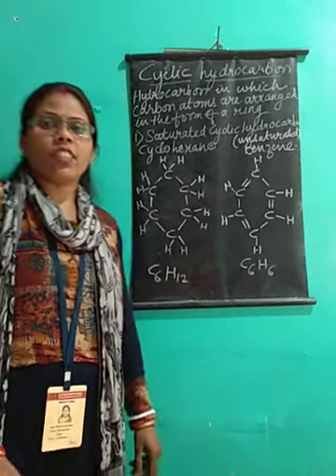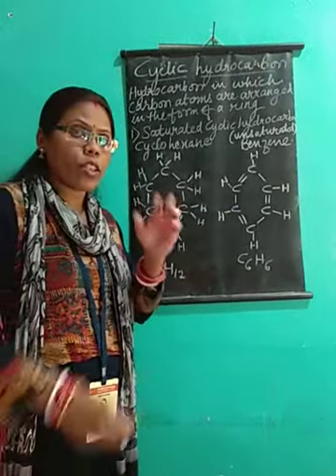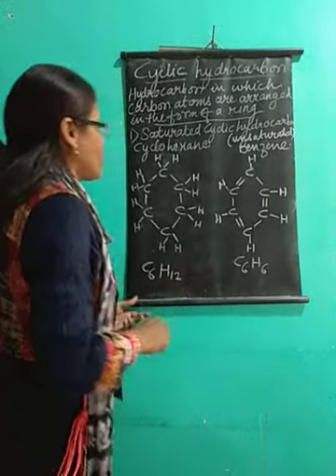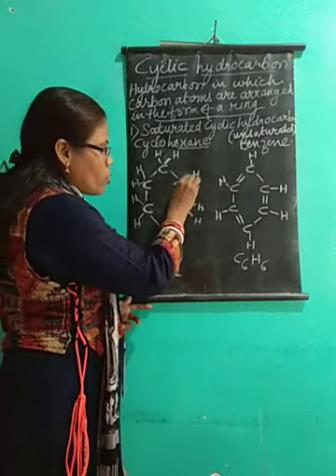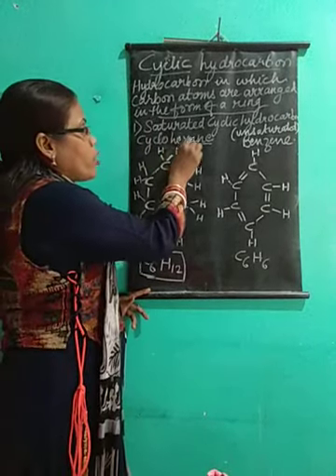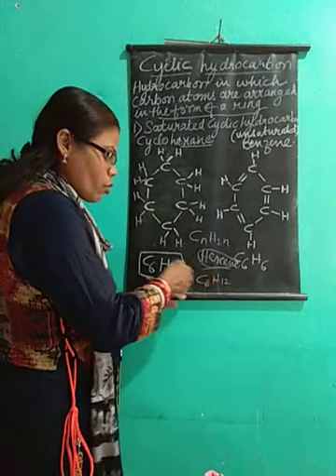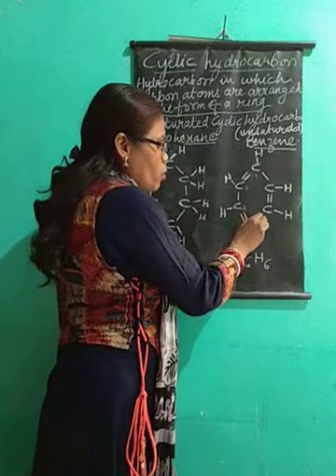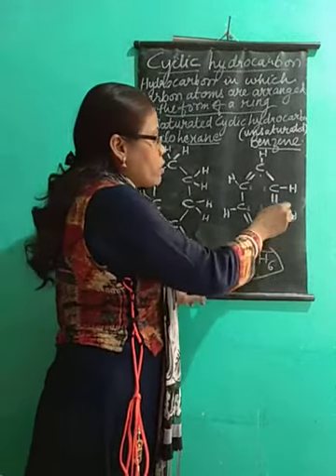Carbon and its compounds - Cyclic hydrocarbons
Hello everyone!
In this video we are going to discuss about cyclic hydrocarbons .